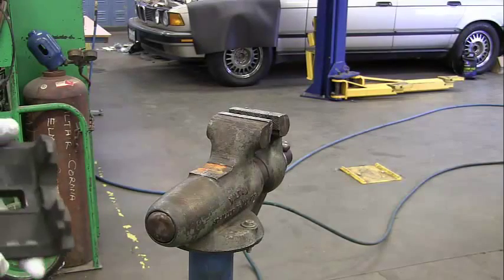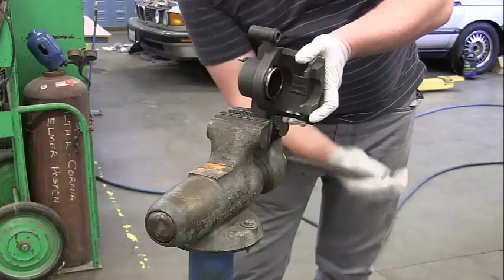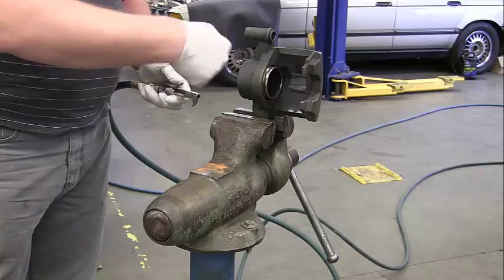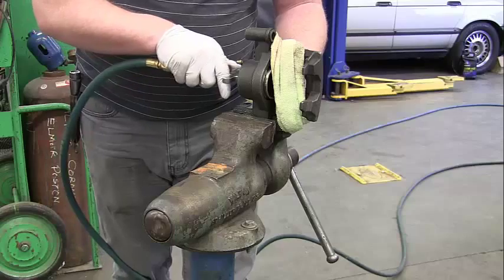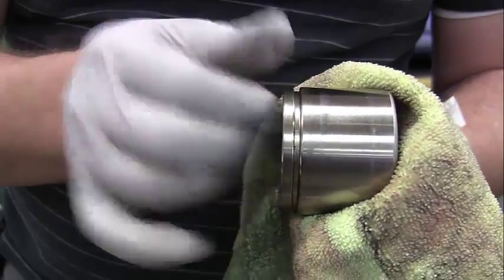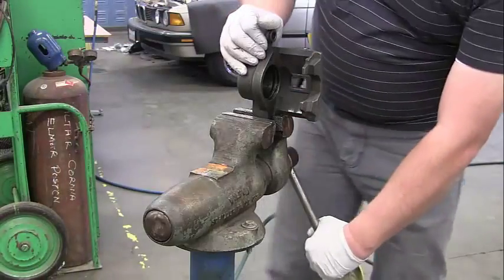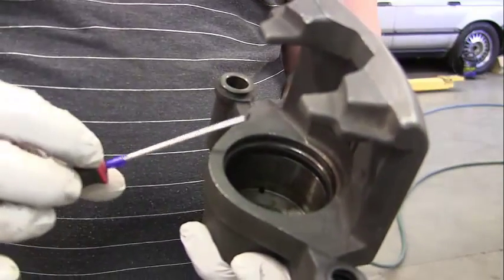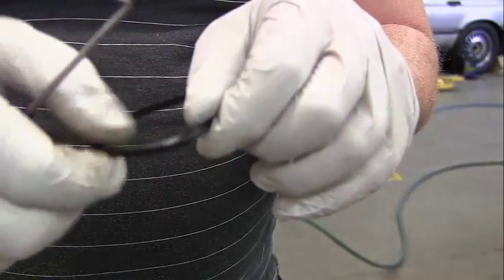brake lab 8 - Brake caliper rebuild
How to perfor brake lab 8